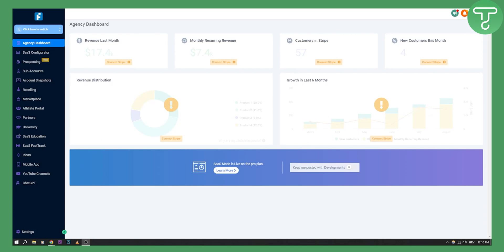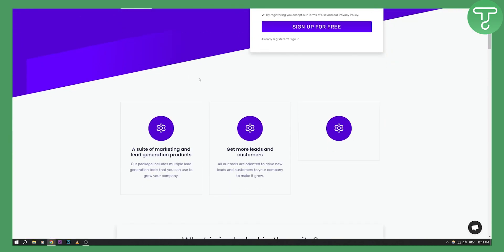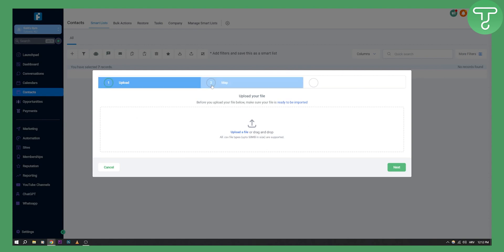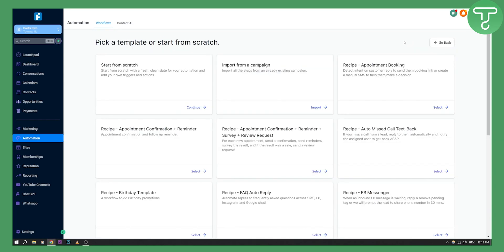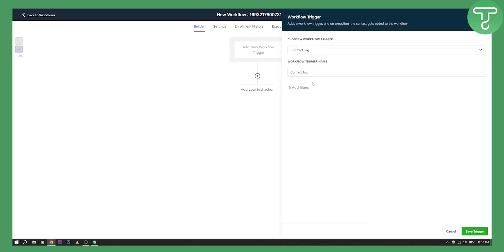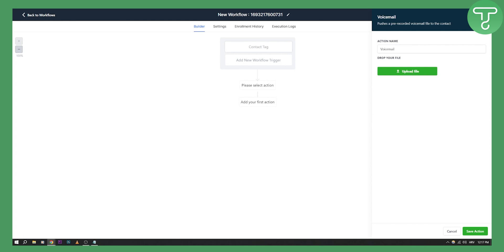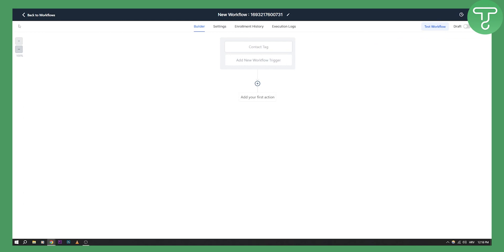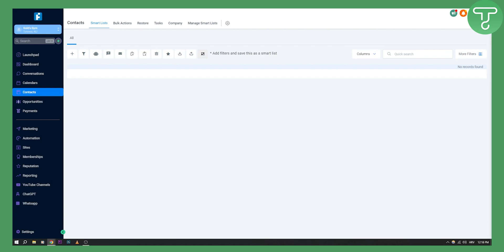How to Send Voicemail Drops With GoHighLevel (Tutorial)